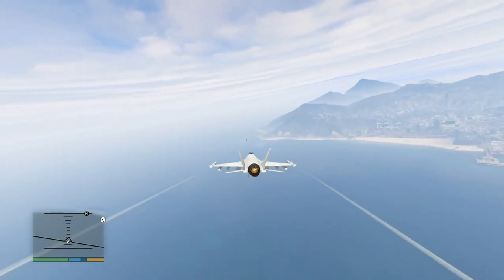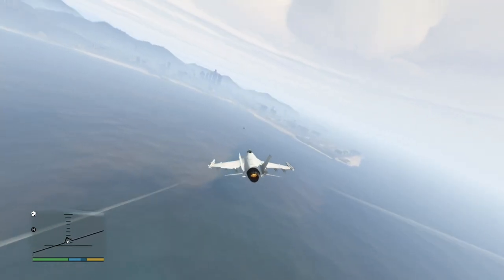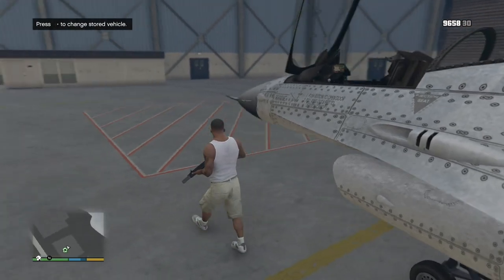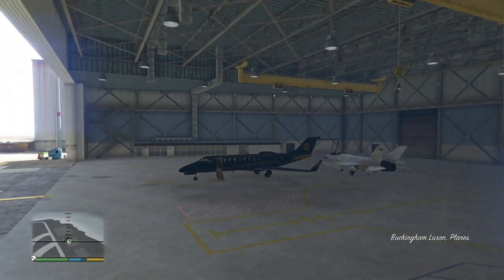GTA 5: Franklin Steels A Lazer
The final character gets a military jet fighter.